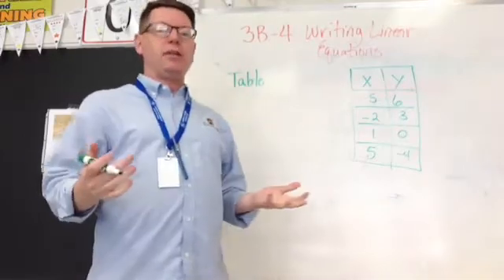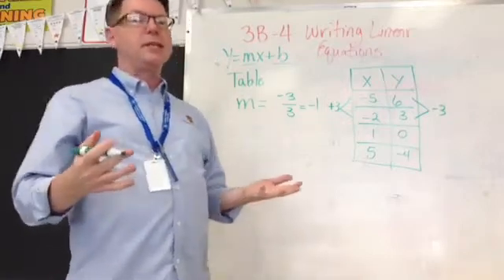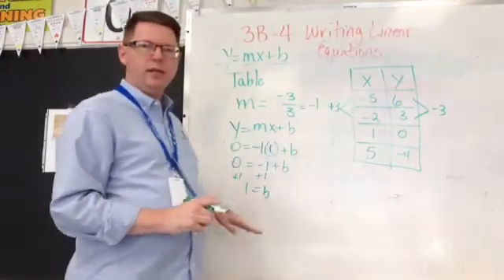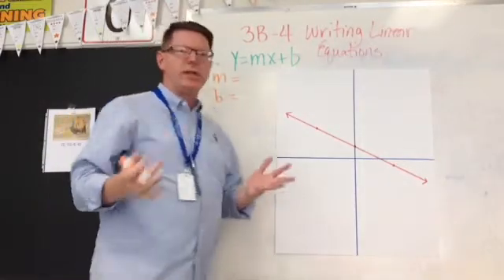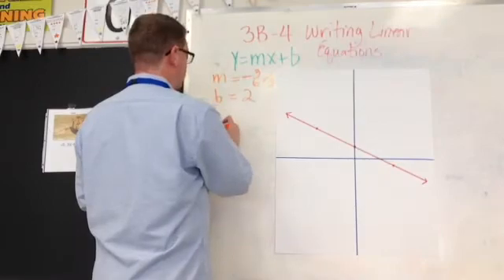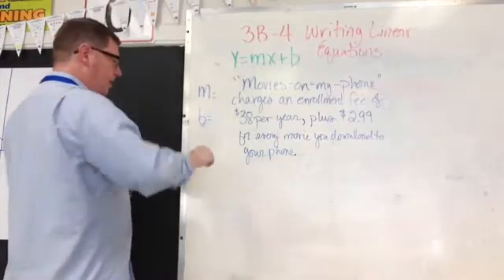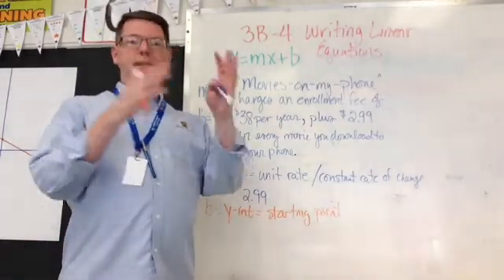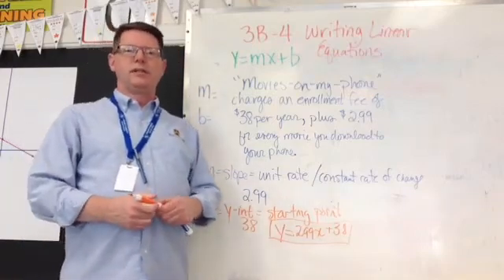ALG 3B-4 Writing Linear Equations